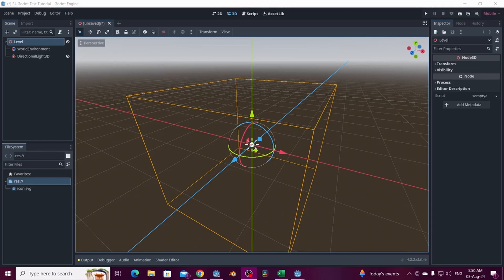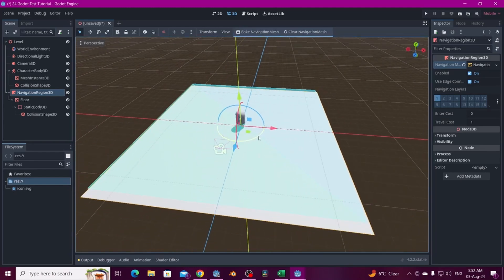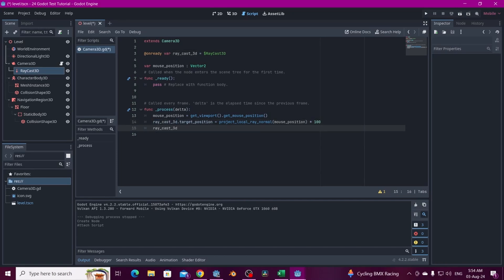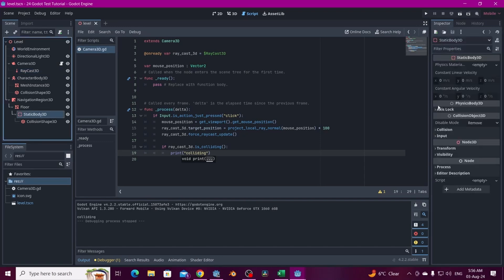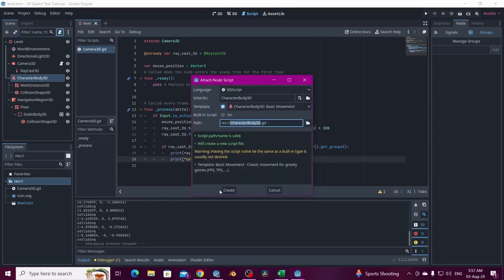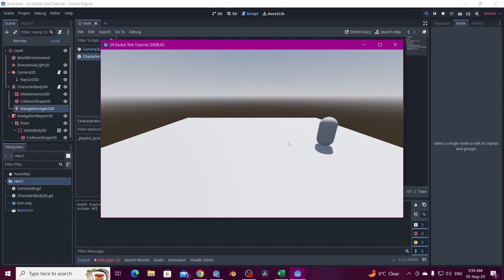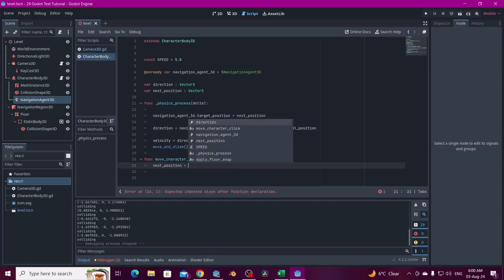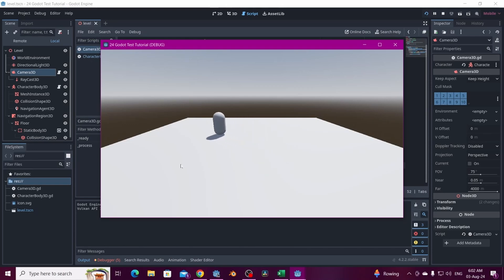Move Character with Click / Mouse - Godot 3D V 4.2 - Godot Tutorial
Hi in this tutorial you will learn to move a character with a mouse click.
Fixed the audio.